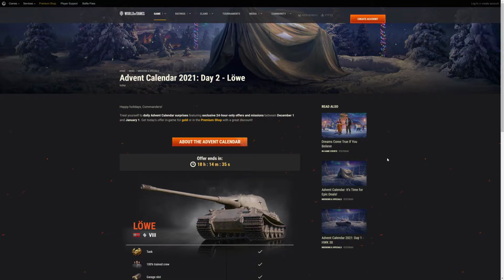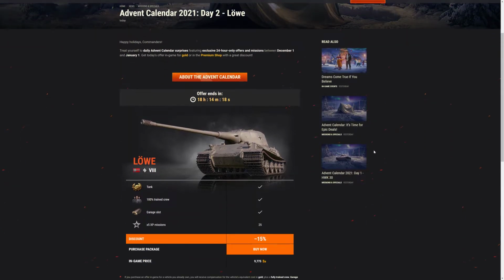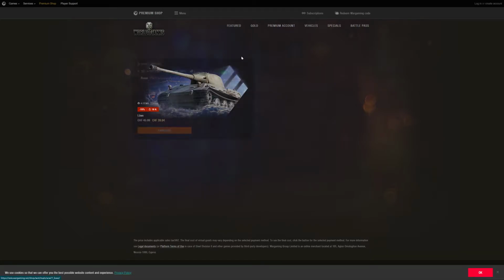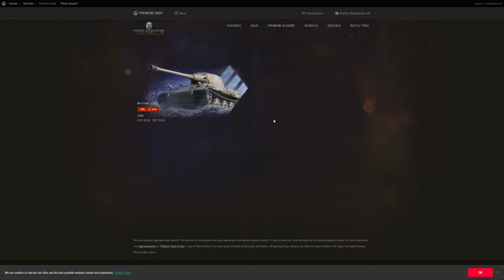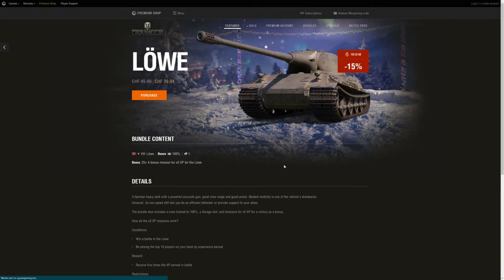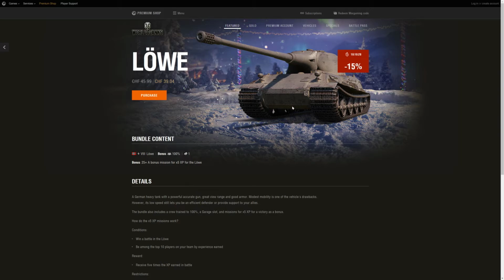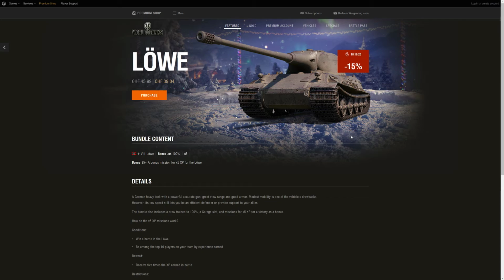World of Tanks Advent Calendar 2021 Day 2 - Is the Lowe worth it?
The advent calendar is upon us again! Lets take a look at the second tank, the Lowe! Should you get the tank? lets find out!